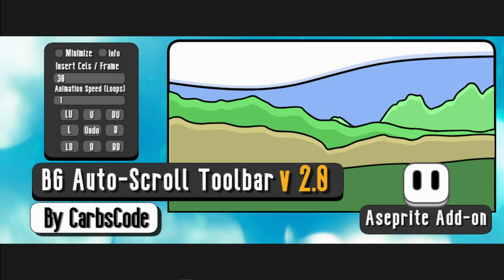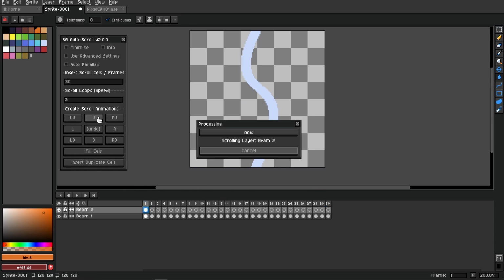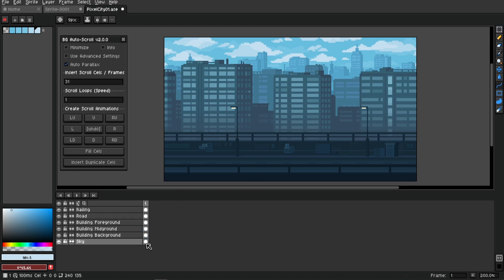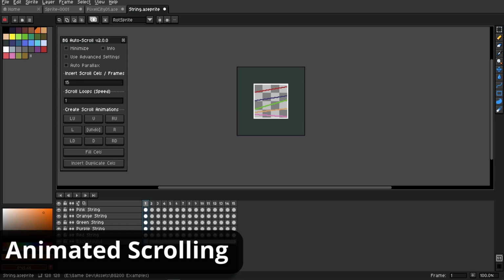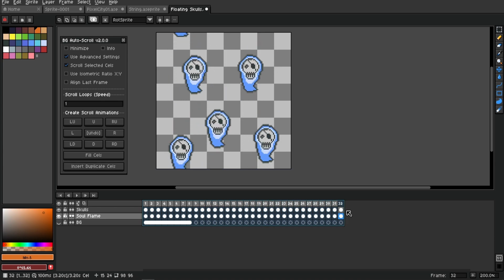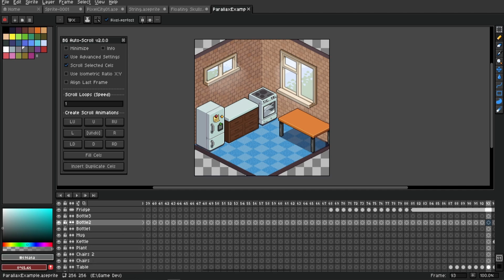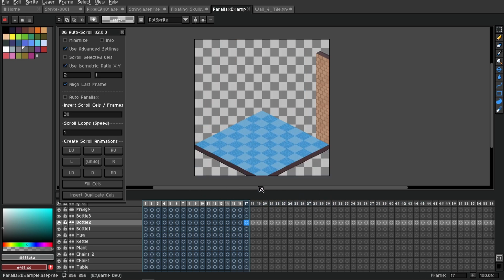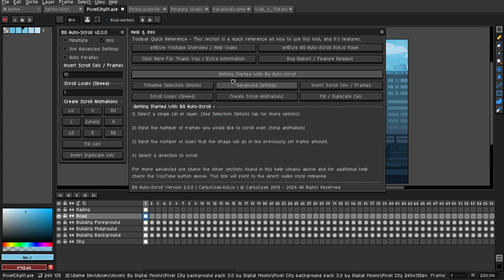BG Auto-Scroll Toolbar For Aseprite | Full Overview & How To Use | Version 2.0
Diving deep in to the world of parallax and animated backgrounds. In this video we take an in-depth look in to all the features in BG Auto-Scroll Toolbar v2.0

Quick shoutout to the following creators for the awesome sprites seen in the video examples, be sure to give them some love too!

🎞 Chapters 🎞
00:00 Intro
00:10 What Is Bg Auto Scroll?
00:23 In Todays Video
00:40 Installing & Updating
01:11 Getting Started
01:58 Tiled Mode View
02:50 Multiple Layers
05:04 Occasional Frame Pause
06:07 Auto Parallax
07:04 Parallaxing City
08:38 Group Scrolling
09:22 Scrolling Layers Together
10:02 Scrolling A Selected Area
11:15 Scrolling Animated Layers
15:09 Unscrolling ( The Unexpected Feature)
18:27 Isometric Scrolling
21:17 Align Last Frame
23:35 Fill Cels
25:16 Minimize
25:32 Help / Info
26:20 Outro
26:50 Thank you